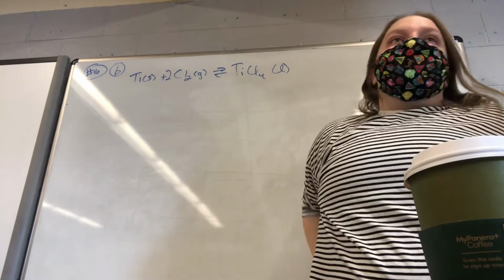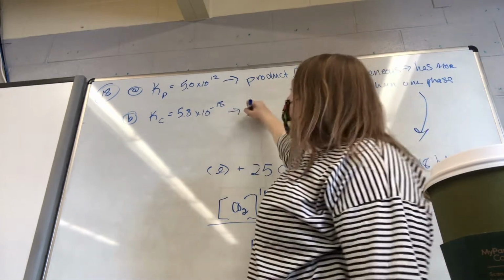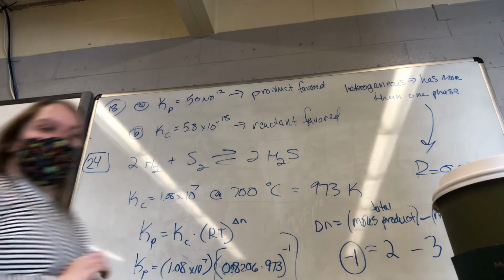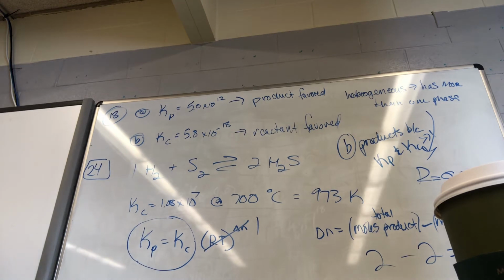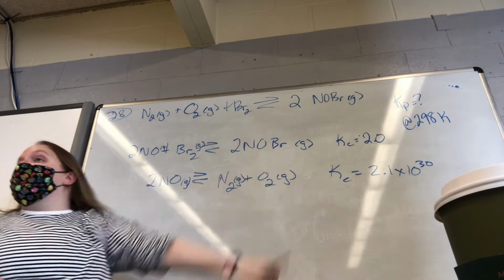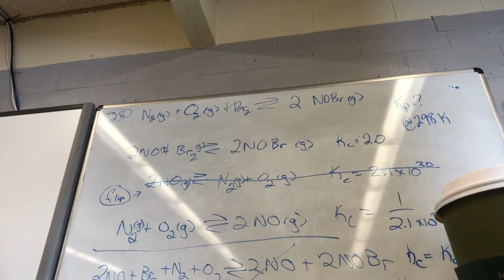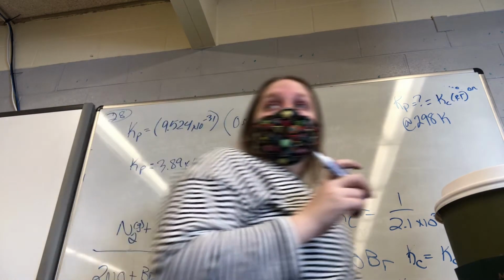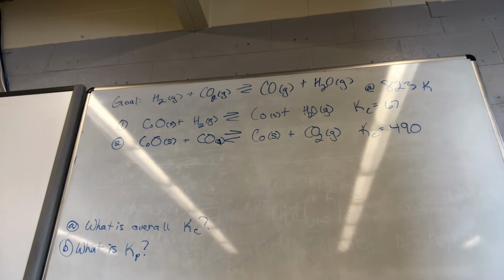Class Video Part 2 (Tuesday, February 9th)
15.1-4 HW breakdown.